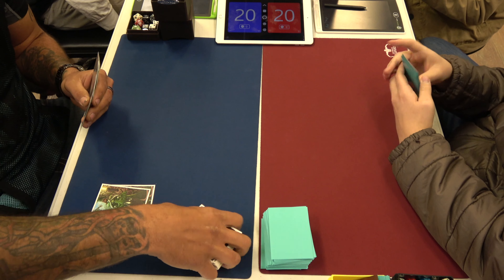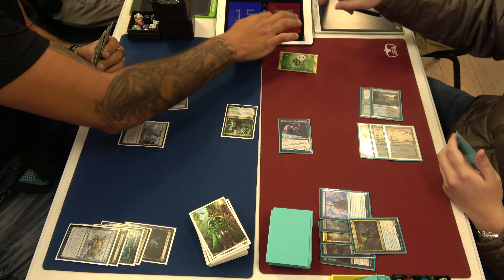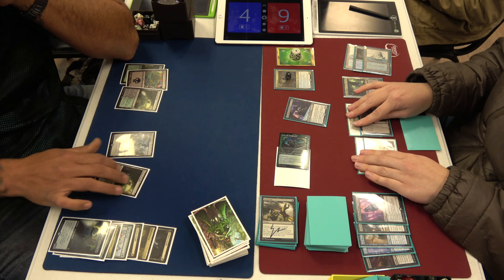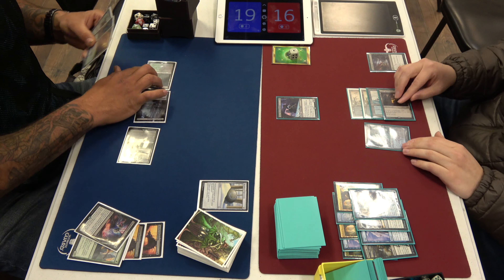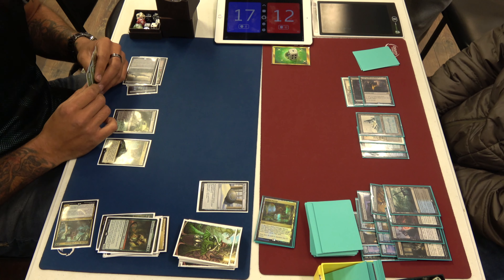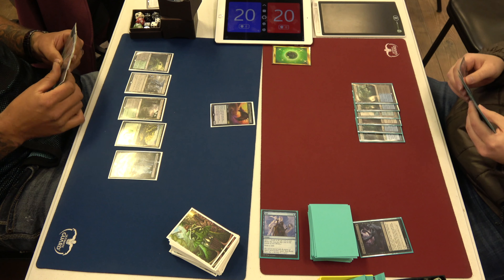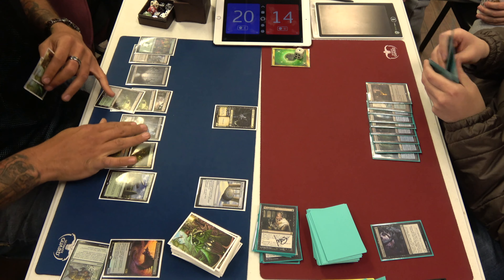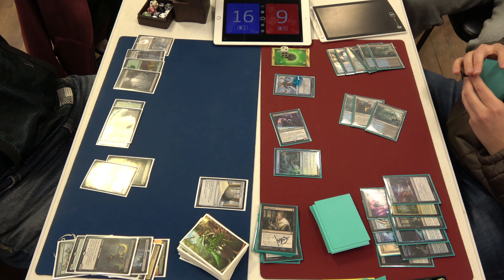Deathtouch Infect VS UB Control {{MTG Pioneer}}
Deathtouch Infect:
1x Garruk Unleashed
3x Narnam Renegade
4x Hooded Blightfang
4x Ram Through
2x Chevill, Bane of Monsters
1x Vorinvlex, Monstrous Raider
2x Rhonas, the Indomitable
1x Nature's Way
3x Thoughtseize
3x Assassins Trophy
3x Foulmire Knight
4x Fynn the Fangbearer
3x Nighthawk Svavenger
4x Questing Beast
1x Turntimber Symbiosis
1x Castle Locthwain
3x Fabled Passage
4x Overgrown Tomb
4x Darkbore Pathway
3x Forest
3x Swamp
1x Karn's Bastion
1x Castle Garenbrig
1x Woodland Cemetery

SB:
2x Vraska's Contempt
2x Deathrite Shaman
1x Assassin's Trophy
3x Abrupt Decay
1x Extinction Event
1x Weathered runestone
2x Duress
2x Heroic Intervention
1x Oakhame Adversery

UB Control:
2 Shark Typhoon
3 Dig Through Time
4 Narset, Parter of Veils
1 Day's Undoing
1 Eliminate
1 Heartless Act
1 Negate
1 Inscription of Ruin
1 Thassa's Intervention
2 Bloodchief's Thirst
2 Silundi Vision
2 Cling to Dust
4 Thoughtseize
4 Fatal Push
4 Opt
4 Glint-Sleeve Siphoner
1 Geier Reach Sanitarium
2 Clearwater Pathway
2 Fetid Pools
1 Scarab God
2 Swamp
3 Watery Grave
4 Drowned Catacomb
4 Fabled Passage
4 Island

SB:
3 Aether Gust
1 Collective Brutality
1 Consign / Oblivion
1 Cry of the Carnarium
1 Disdainful Stroke
1 Legion's End
1 Moment of Craving
4 Mystical Dispute
1 Thought Distortion
1 Unmoored Ego